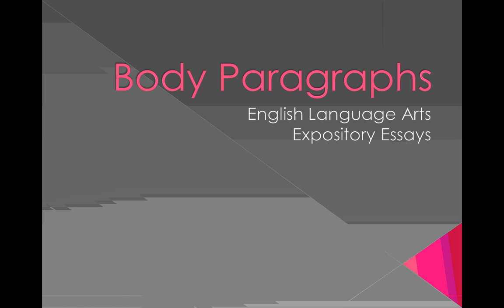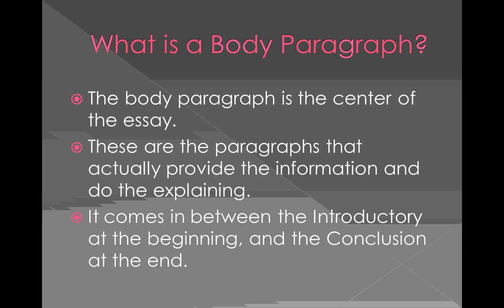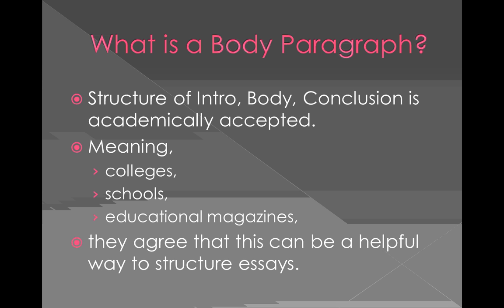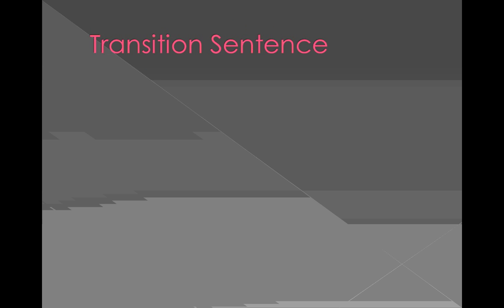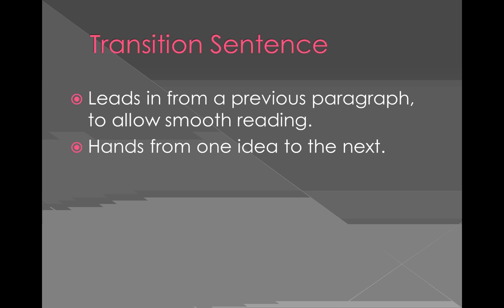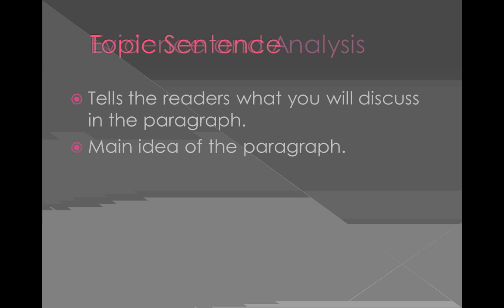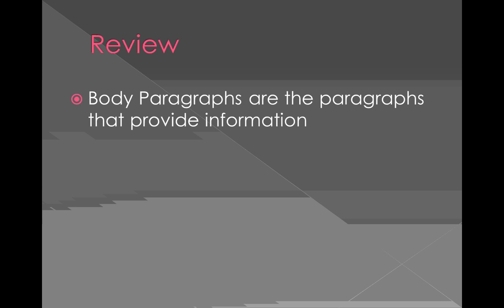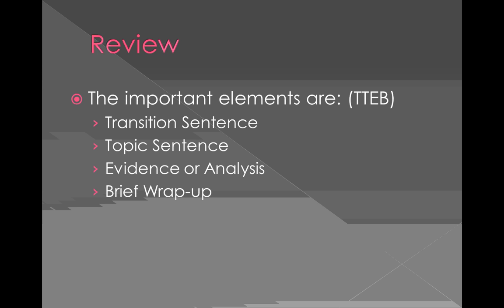Body Paragraphs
Wednesday Night Video -- Body Paragraphs

You should learn:
4 Elements of a good Paragraph

We'll:
Review what a Body Paragraph is
Learn the 4 elements
Look at what each element is

The body paragraph is the center of the essay.
These are the paragraphs that actually provide the information and do the explaining.
It comes in between the Introductory at the beginning, and the Conclusion at the end.
Structure of Intro, Body, Conclusion is academically accepted.
Meaning, colleges, schools, educational magazines, they agree that this can be a helpful way to structure essays.

Four Elements of a good Paragraph (TTEB)
Transition
Topic Sentence
Evidence
Brief Wrap-up

Transition Sentence
Leads in from a previous paragraph, to allow smooth reading.
Hands from one idea to the next.

Topic Sentence
Tells the readers what you will discuss in the paragraph.
Main idea of the paragraph.

Evidence and Analysis
Provides deeper detail, explanation, or evidence.
Could be many sentences.

Brief Wrap-up Sentence
Tells the reader how and why this supports the thesis.
Shows that your information in this paragraph is connected to the thesis.

Review:
Body Paragraphs are the paragraphs that provide information
They come after Introductions, before Conclusions, in the middle of the essay
The important elements are: (TTEB)
Transition Sentence
Topic Sentence
Evidence or Analysis
Brief Wrap-up